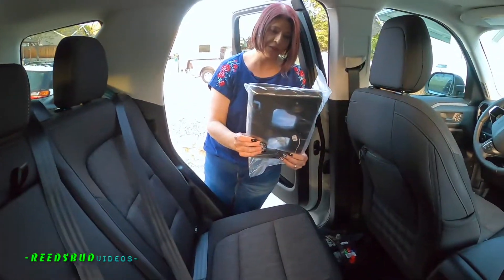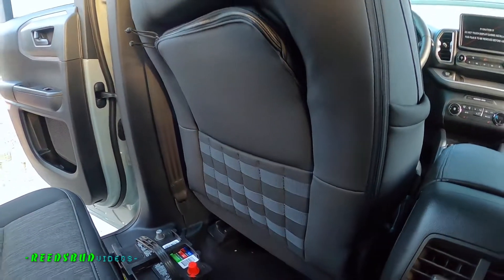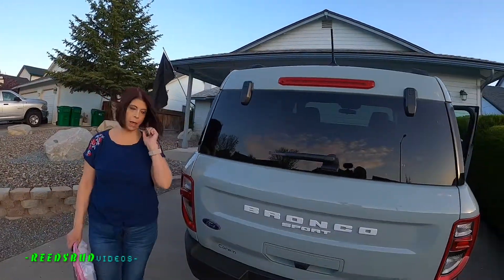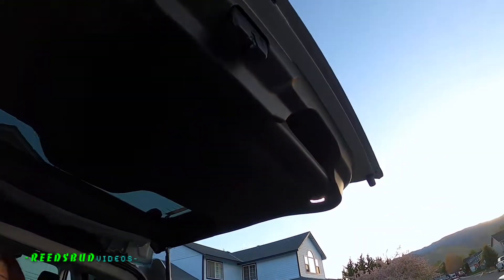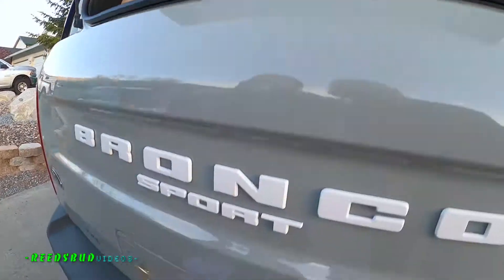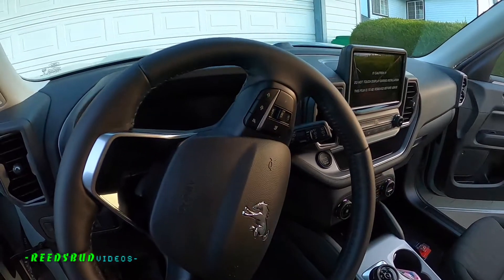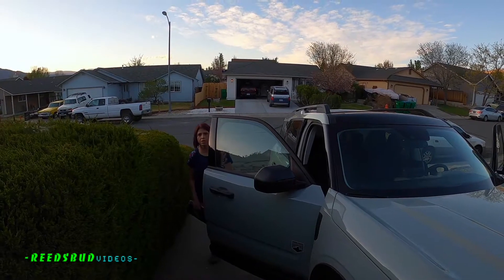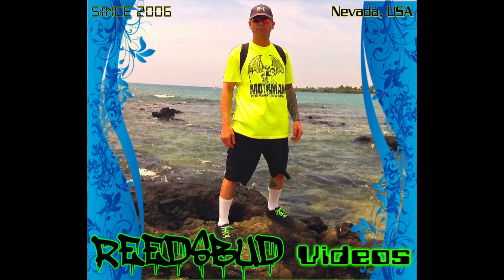2021 Ford Bronco Sport Walkaround w/ Boo-Boo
My wife Boo-Boo will now speak to us with her voice! Join her as she takes us on a brief walkaround of her brand new, kick-ass 2021 Ford Bronco Sport!